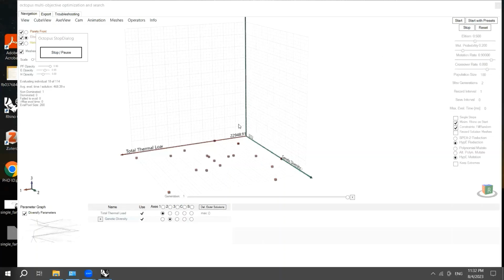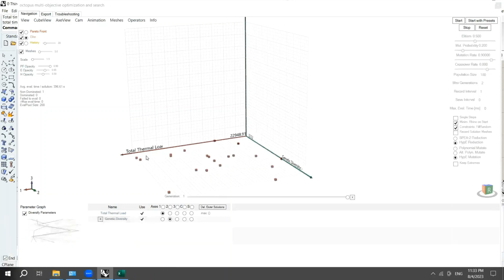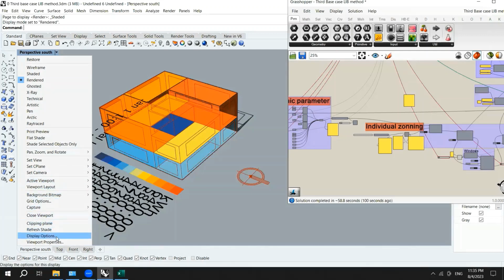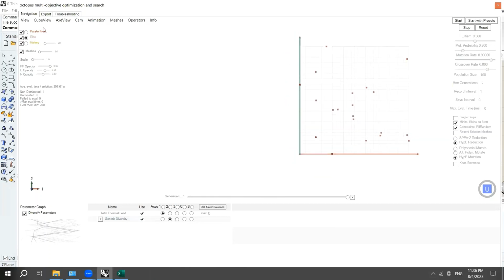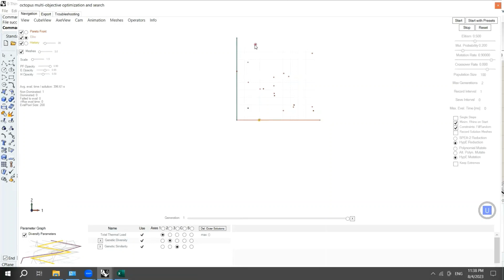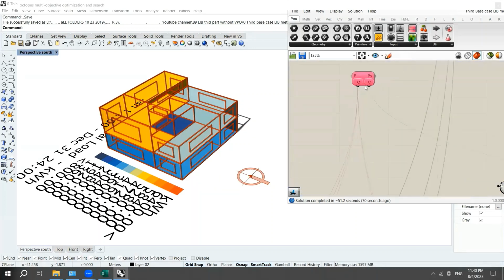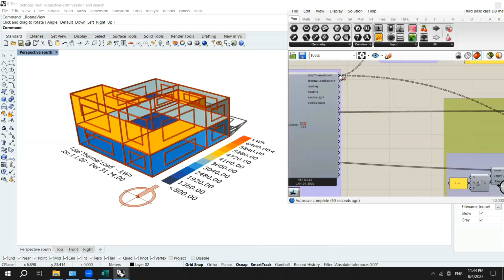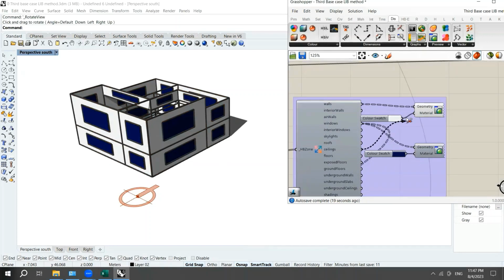8| OCTOPUS Results' Analysis, SINGLE OPTIMIZATION, energy performance LADYBUG & HONEYBEE TT-toolBOX